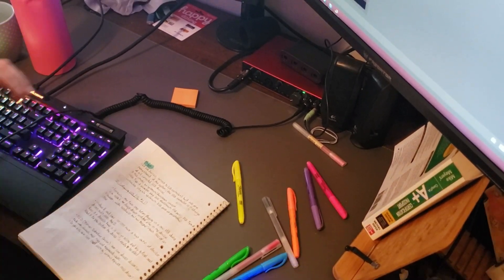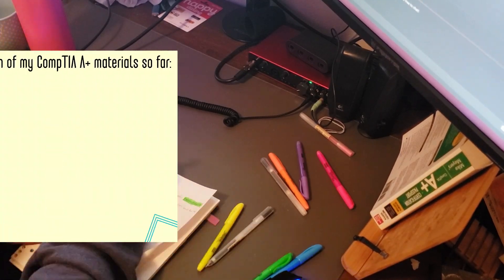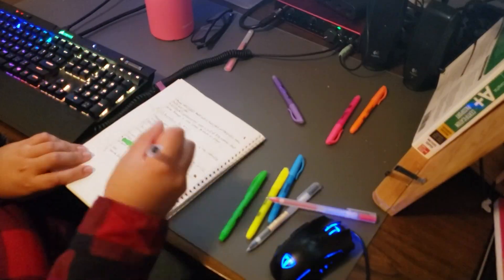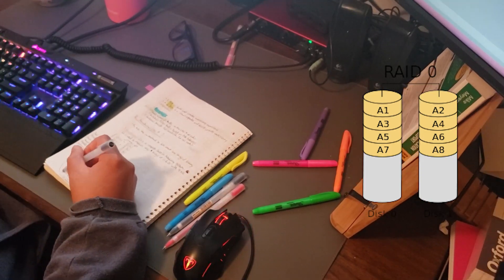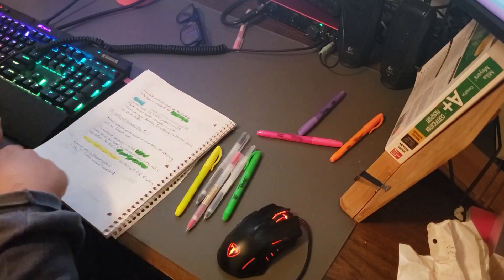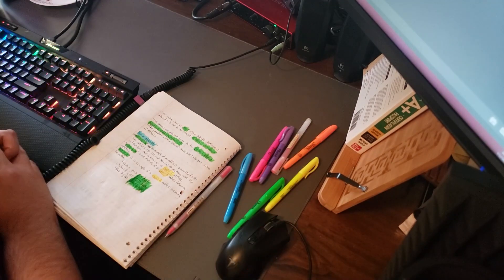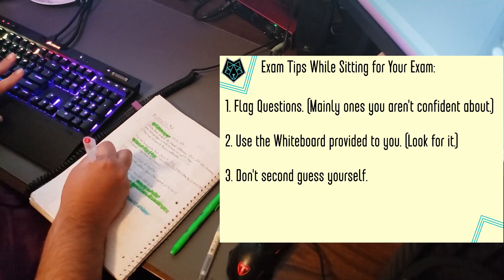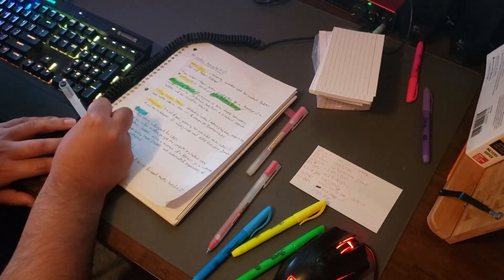A+ Core 1 Costs, Test Prep, and Exam Taking Tips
My experience paying for and taking the A+ Core 1 Exam. I give some exam tips that worked for me, and I go over some of the basic cost expenses that I have had so far attempting to achieve my CompTIA certification.